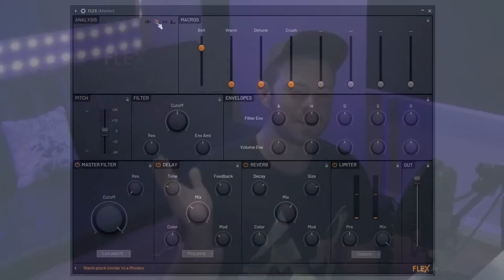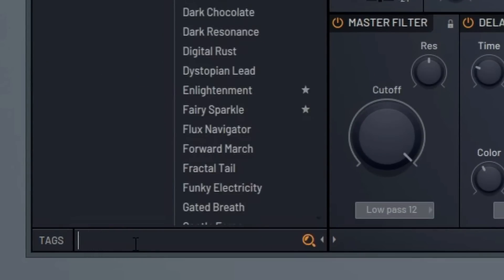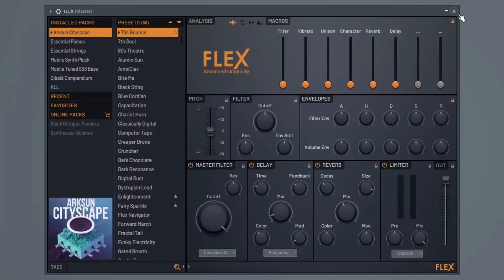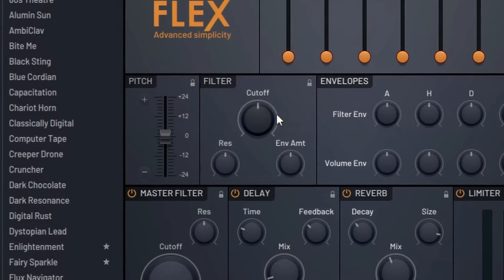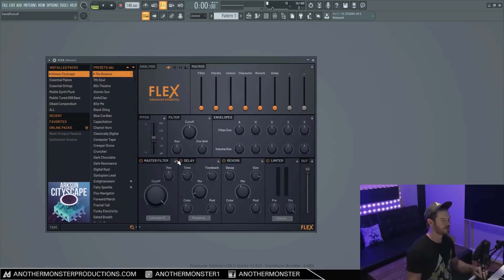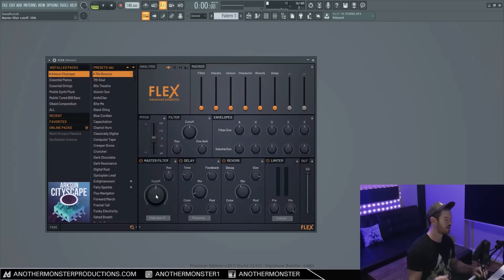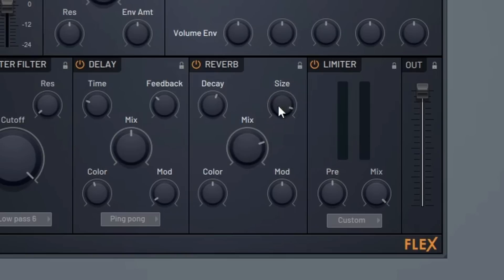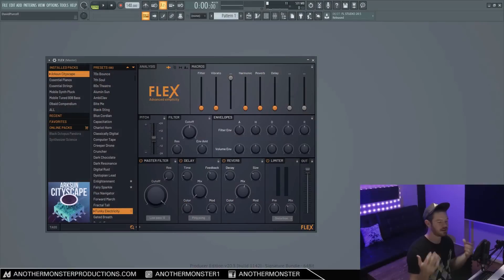How to Use FLEX | FL Studio Tutorial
FL Studio version 20.5 has just been released! So I decided to go ahead and do a walk through tutorial video of FLEX. This synth is unique to FL Studio because you can't create your own presets or sounds from scratch. It's similar to Nexus in that way. Right now there aren't a huge number of preset packs to choose from, but Image-line has announced that there will be at least 10 more free and paid preset packs coming out in the near future. I hope you enjoy the video.

Time Stamps Below:

flex overview - 0:33
basic navigation - 1:02
analysis - 3:06
macros - 3:33
pitch - 4:06
filter - 4:20
envelopes - 4:45
master filter - 6:14
delay - 7:27
reverb - 8:43
limiter - 9:42